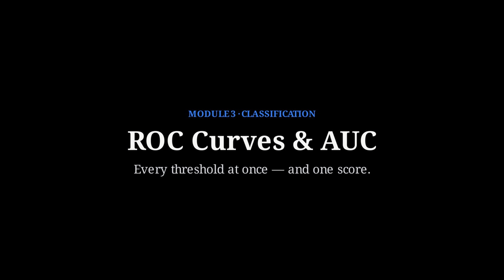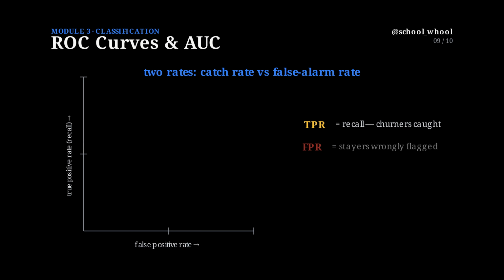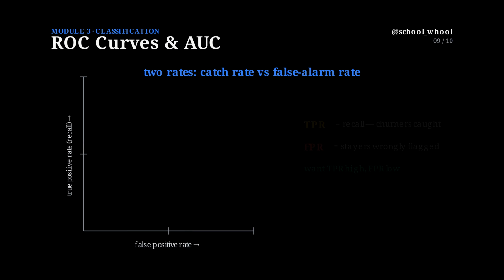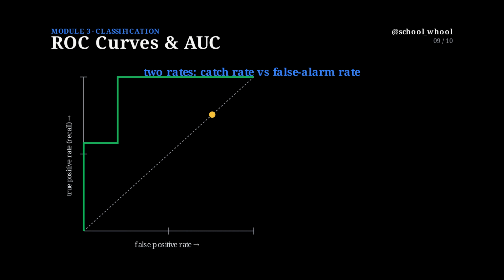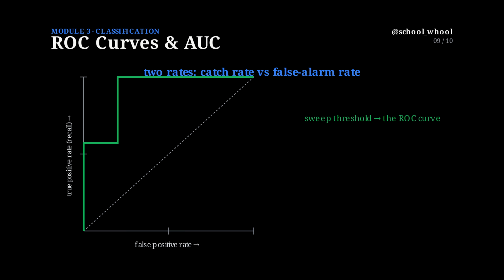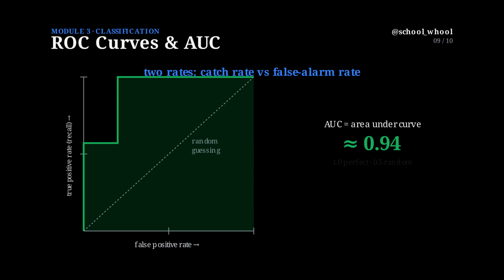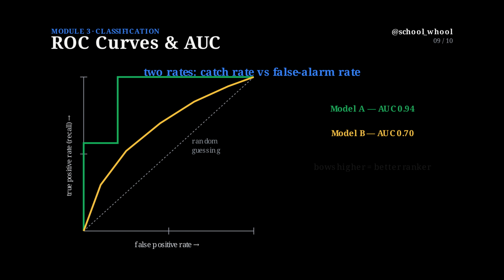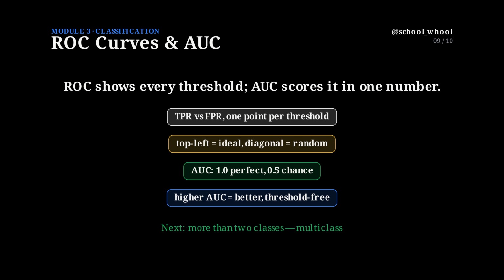M3L9: ROC Curve & AUC Explained Visually for beginner Machine Learning free course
Module 3: Classification (Lesson 9 of 10) | ROC Curve & AUC Explained Visually Compare Classifiers Like a Pro | Machine Learning free course

⏱️ Chapters: Intro • Two rates • One point • Sweep the threshold • Read the curve • AUC • Compare models • Recap

The ROC curve and AUC score are how pros compare classifiers. This lesson builds the curve from scratch — the two rates it plots, how sweeping the threshold traces it, how to read the shape, and what AUC (area under the curve) really tells you.

🔑 In this lesson: • The two rates: TPR and FPR • One threshold = one point • Sweeping the threshold to draw the curve • Reading the ROC curve shape • AUC — area under the curve • Comparing models with AUC